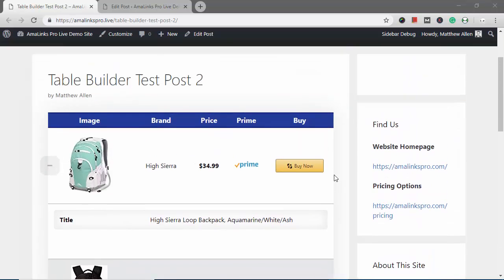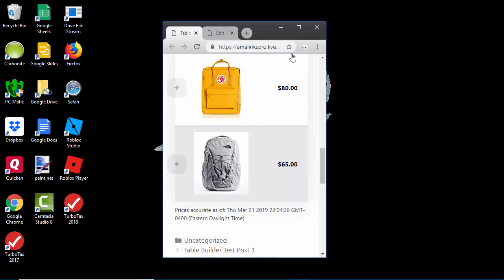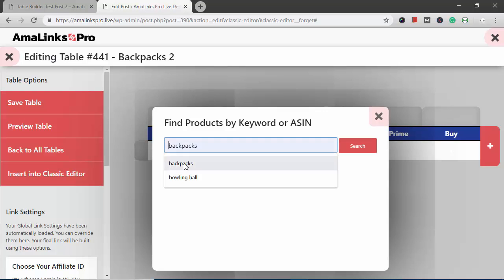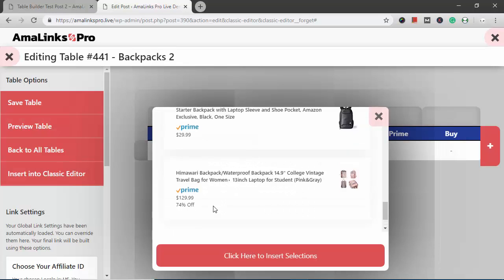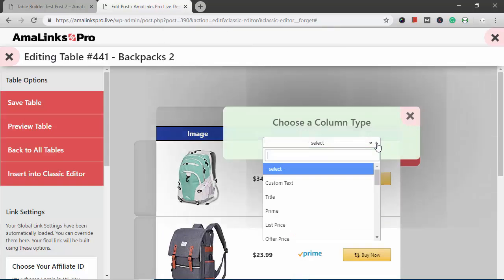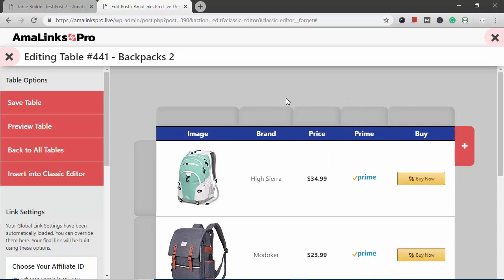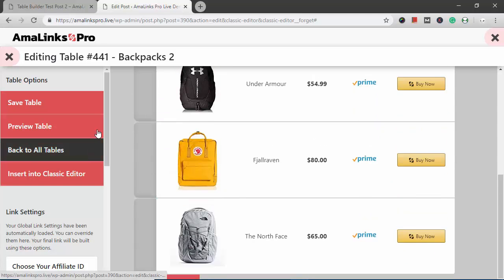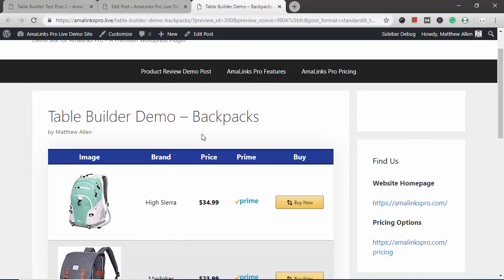AmaLinks Pro Demo with Product Comparison Table Builder | Amazon Affiliate WordPress Plugin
- Make money blogging with Amazon & AmaLinks Pro! AmaLinks Pro Demo with Product Comparison Table Builder

Amazon Compliant Pictures - Images are pulled directly from the API keeping you in full compliance. You can choose from any image and size available in the API data. Images are not stored on your server which is mandatory to keep you in full compliance.

Prime Eligible Badge - If the product is available on Amazon Prime - we display a tag to make your visitors aware and more likely to buy. We display a custom 'Prime eligible' text-based tag because it is a violation of the Amazon Associates Operating Agreement to use the actual Prime logo on your website. (Most other popular Amazon plugins put you at risk by displaying the Prime logo)

Amazon Product Title - The product title is pulled automatically from the API. We give you the ability to edit it to make it say whatever you want. Oftentimes - Amazon product titles are outrageously long and contain information that doesn't need to be in the product title itself.

Amazon Product Features - Like everything else in the showcase, the features are pulled directly from the product features listed in the API. We display them in a bullet-list format (with checkmarks) and give you the ability to edit and customize these to say whatever you want.

UP TO THE MINUTE Prices! - Amazon prices must be accurate to be in total compliance with Amazon Policies. Pulling the prices directly from the API is the only allowable way. For this reason - the pricing data is not editable in our Showcase Boxes in order to keep you 100% safe.

Call-to-Action Button - Every Product Showcase needs a good CTA button to direct the reader and lead them to the next step. Make it easy for them by including a clear call-to-action phrase inside the button. You can edit the text to make it say whatever you want!

Because WordPress publishers deserve a simpler and more efficient way to connect to the world’s most powerful affiliate program – Amazon Associates.

Insert Text & Image Links
Create, preview, edit, and insert Amazon affiliate text/image links within your content with just a few easy clicks without ever leaving WordPress.

Call-to-Action Buttons
Increase your click-through rates by adding Amazon Compliant 'Buy on Amazon' buttons or easily design and create your own beautiful custom CTA buttons.

Product Showcases
Display product information, images, ratings, reviews & links in a Showcase Box, using data from the Amazon API - 100% compliant with Amazon's Policies.

Extensive Documentation
We provide a large library of video tutorials and troubleshooting guides! Learn about our features in detail and see how to fix common problems or issues.

Helpful Support
We offer email support to all AmaLinks Pro users. Browse our documentation or contact our friendly support team.

Updates & New Features
We’re dedicated to constantly improving AmaLinks Pro. Expect new features and updates to help you earn more.